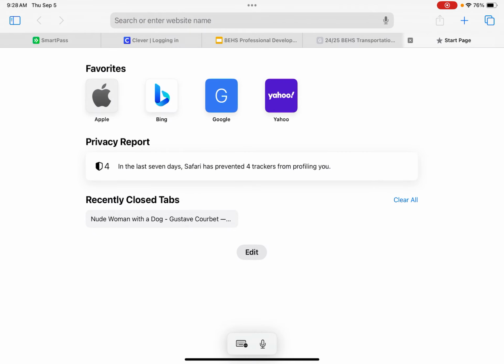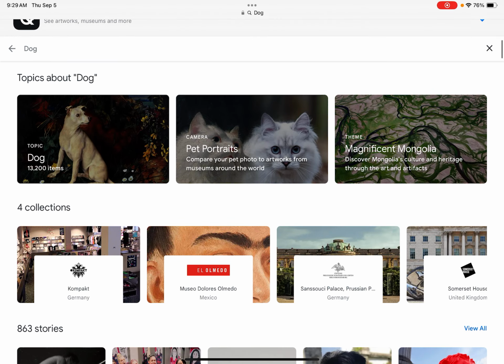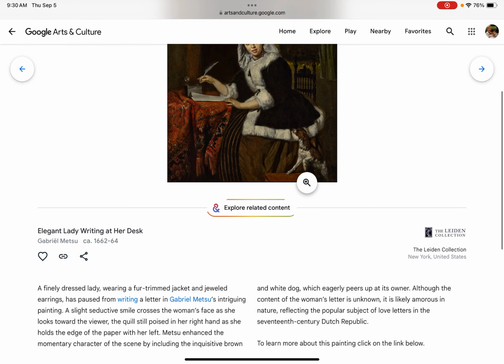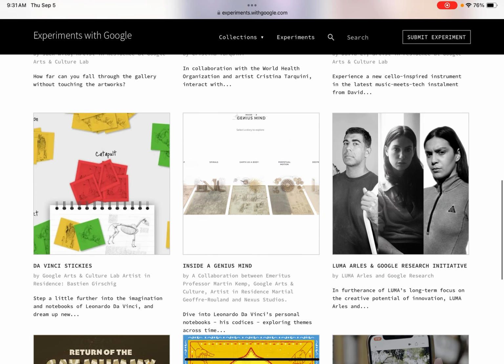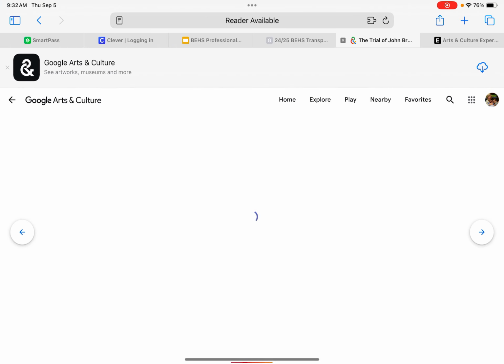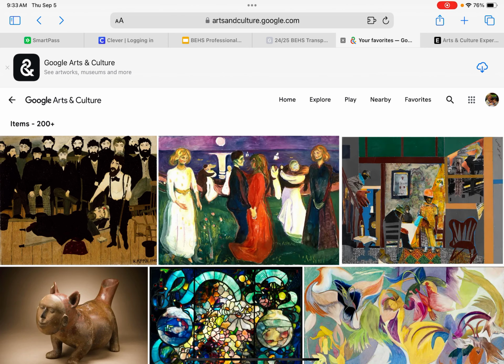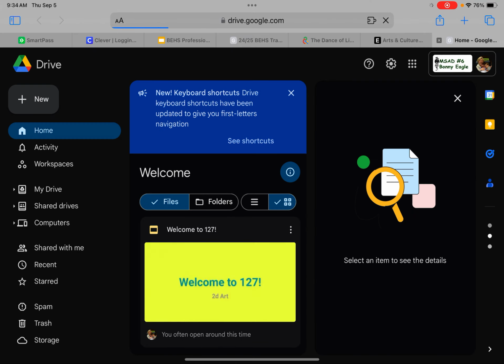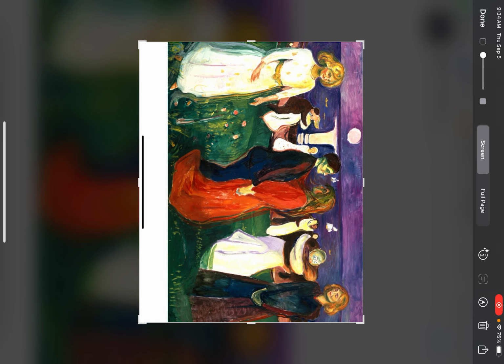Brief Intro to Google Arts and Culture